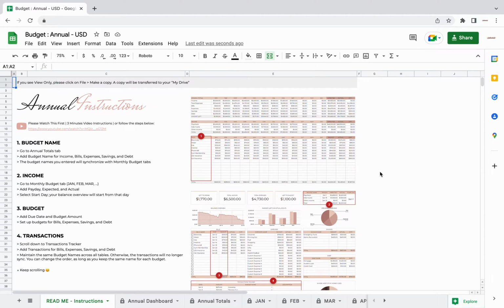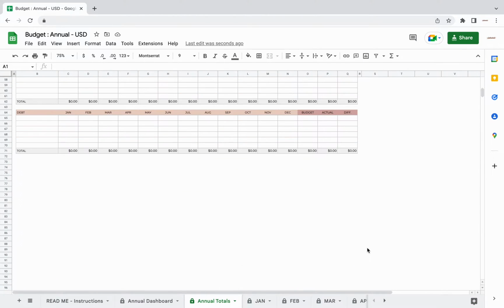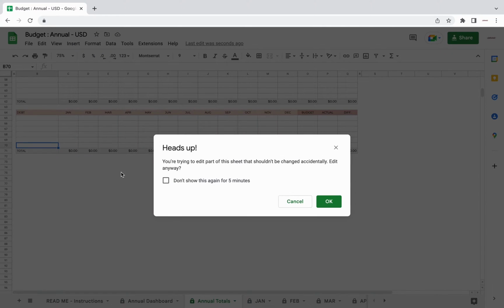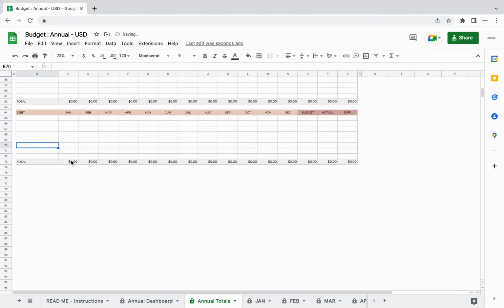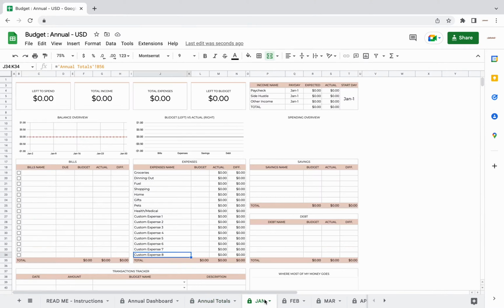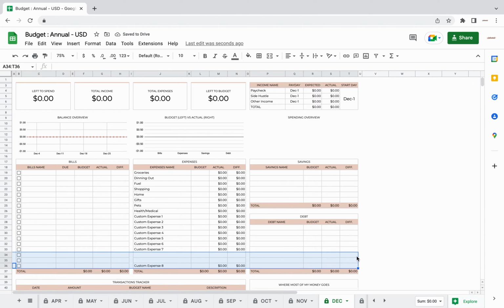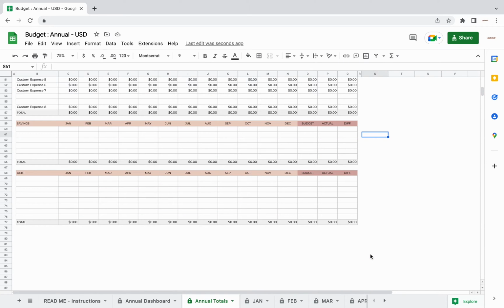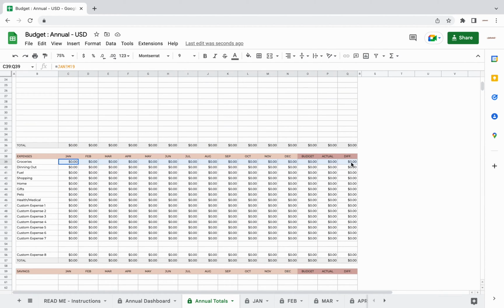How to add new rows - Yearly Budget Google Sheets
You will learn how to add rows under Bills, Expenses, Savings, and Debt sections. Also, under the Income section. 🌟 Welcome to our tutorial on using Coplenty's Budgeting Templates! 🌟

Discover the simplicity and efficiency of managing your finances with our expertly designed templates. In this video series, we’ll guide you step by step through the process of utilizing Coplenty's budgeting tools to their fullest potential.

🔹 What You'll Learn:

Navigating through Coplenty's budgeting templates
Customizing your template for personal or business use

📈 Enhance your financial literacy and take control of your budgeting with our easy-to-follow tutorials. Whether you're planning for personal finance or small business bookkeeping, our templates are designed to cater to all your budgeting needs.

0:00 Add rows For Main Categories
2:41 Add rows Income